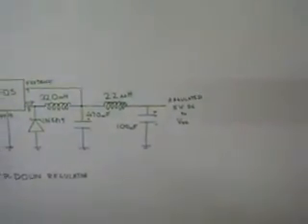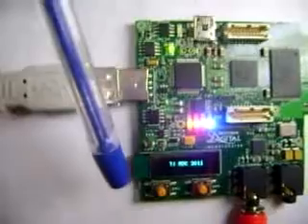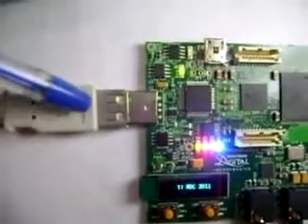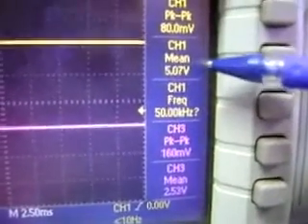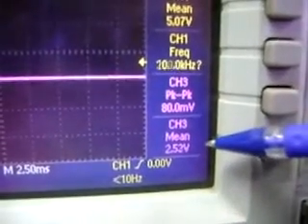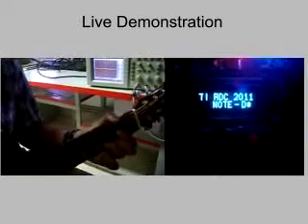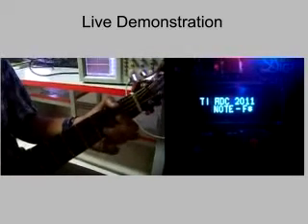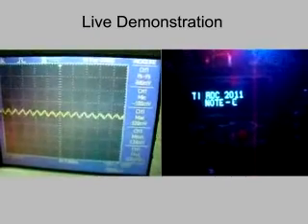Team-96-Real Time Musical Note Recognition.flv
Real Time Musical Note Recognition